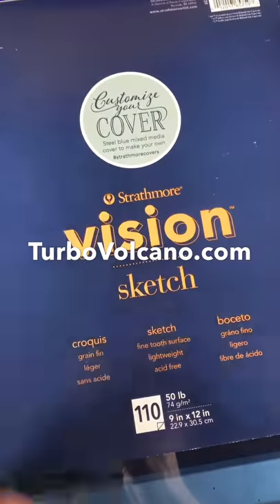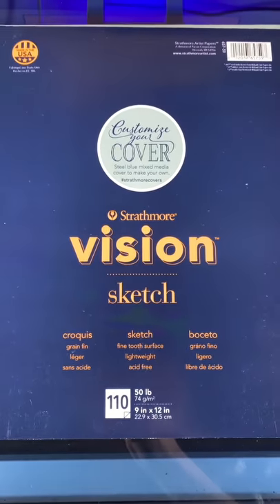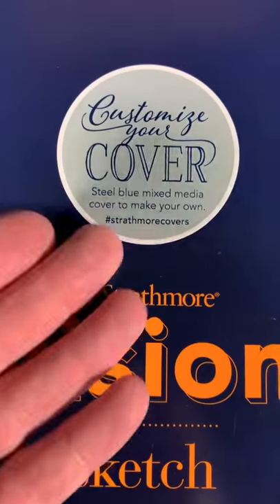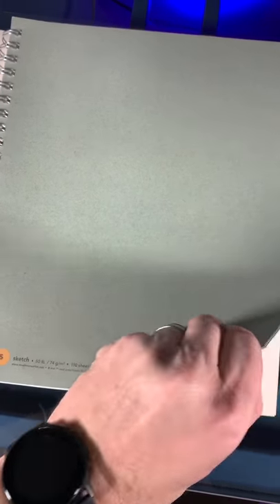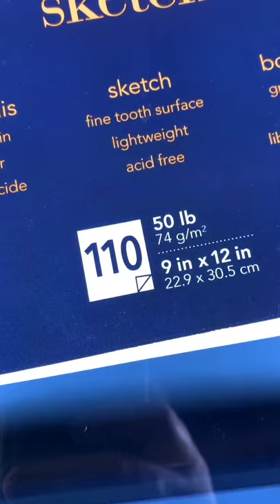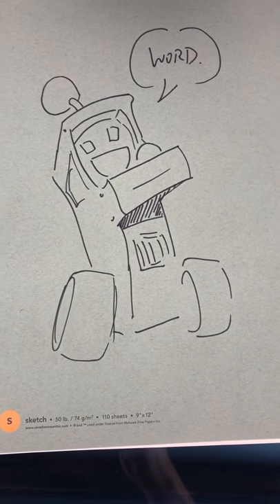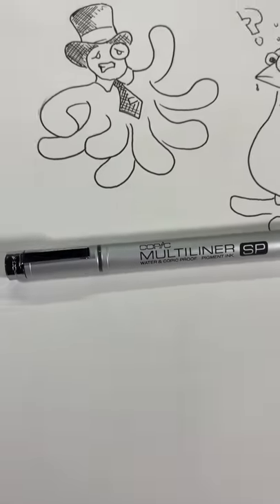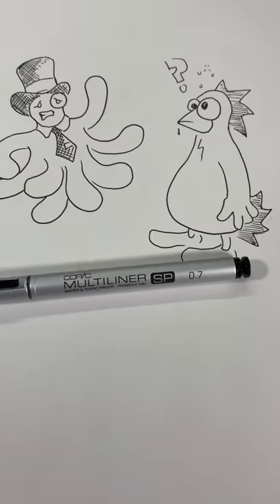Strathmore Vision Sketch Paper review by Turbo Volcano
Strathmore Vision Sketch Paper review by Turbo Volcano features a 9x12" spiral bound pad of Vision paper with the "draw your own cover" design. 110 pages of 50lb paper is great for sketching with pencils and pens, but not so great for final, refined pen and ink artwork. It's subjective, this paper is great bang for the buck and feels smoother and better than lesser sketch tablets.

Strathmore Vision Sketch paper spiral bound tablet is superb for all-purpose sketching, drawing, doodling, cartooning, and storyboarding work. Ideal for all ages artists and most drawing tools like pens, pencils, markers, chalk, crayons, brushes, and more.